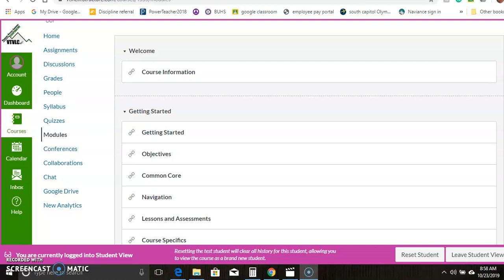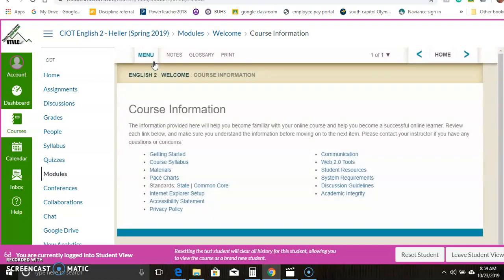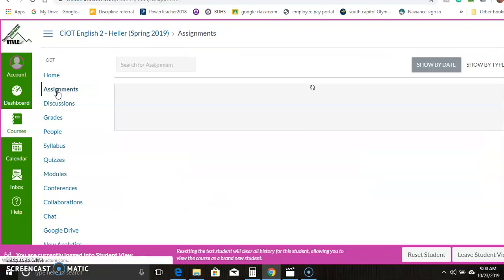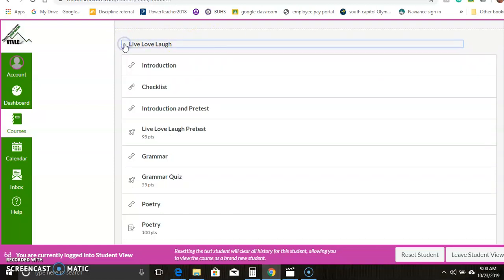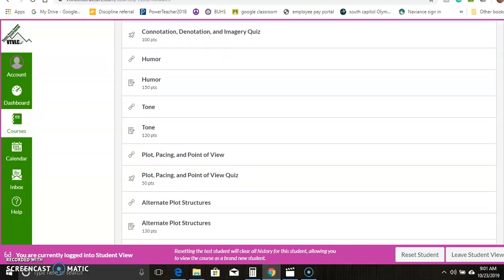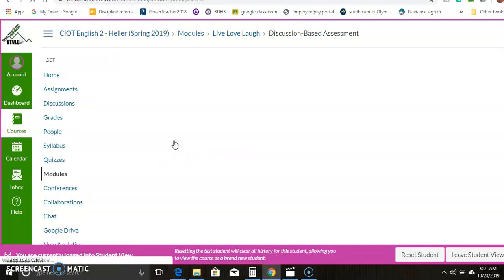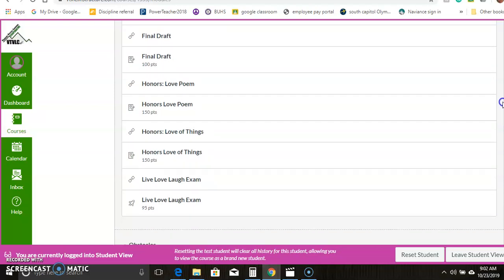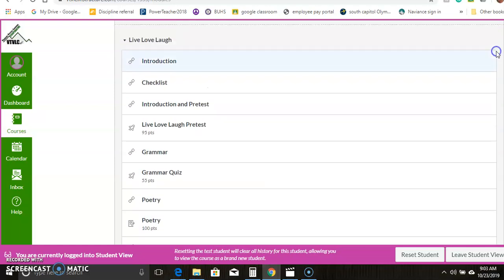English 2 online course intro